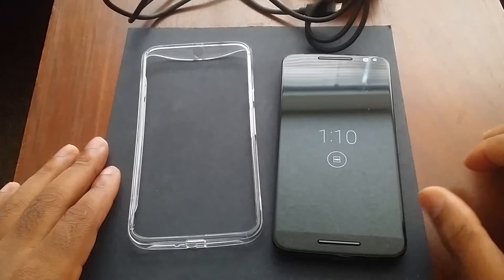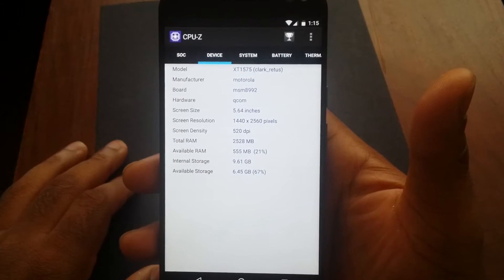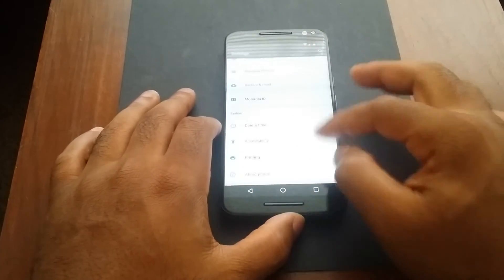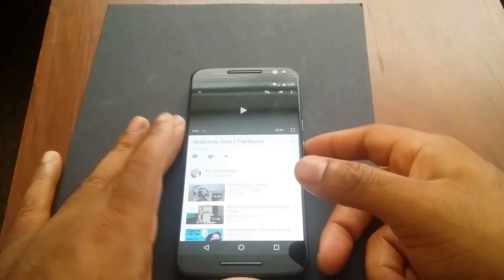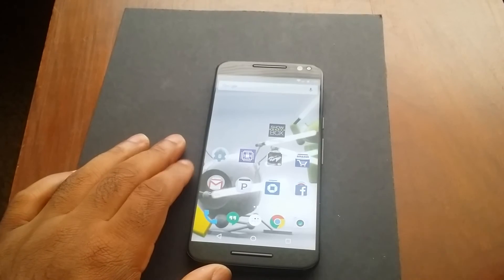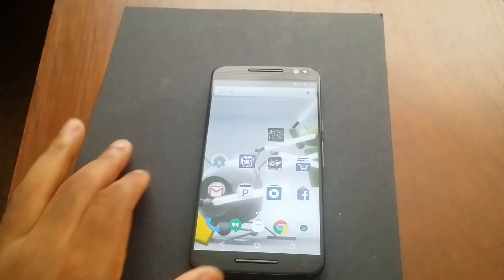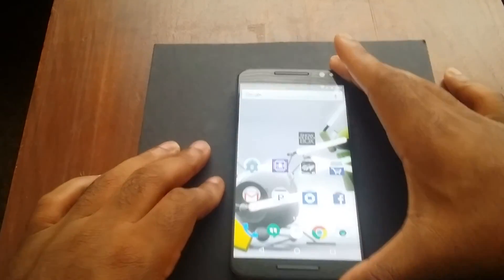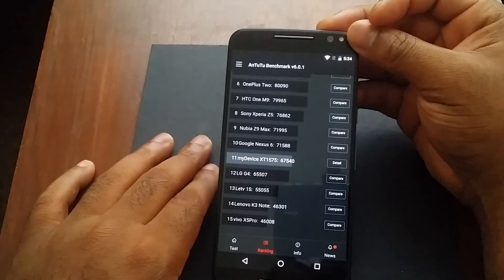Moto XPE Full Review PT1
Alright here is my full review of the Moto X Pure Edition covering everything i could think of. i hope everyone enjoys.
Micro SD Card